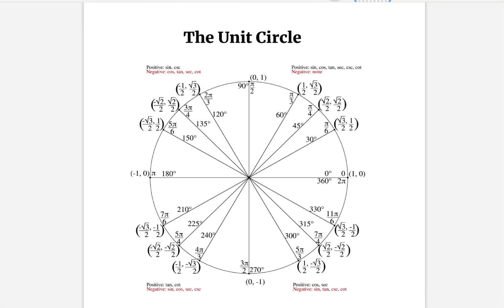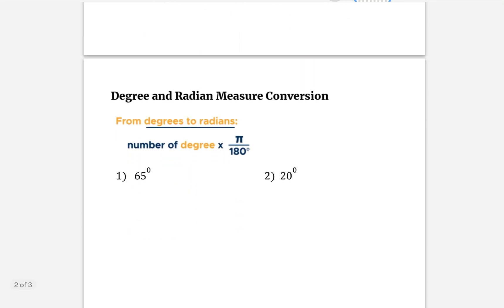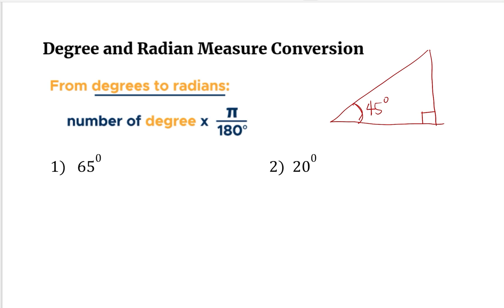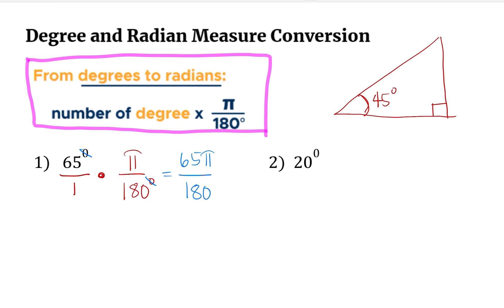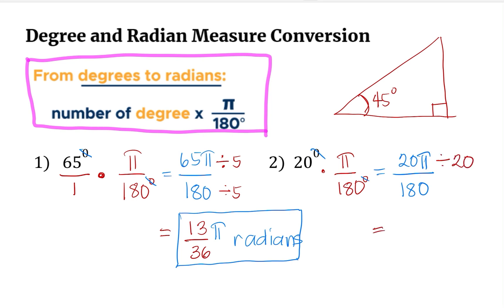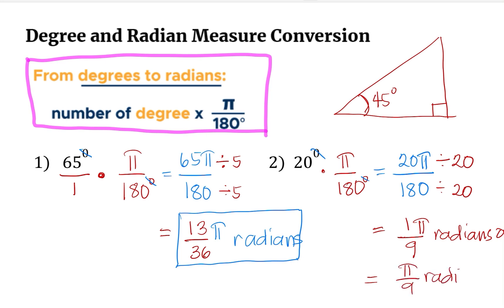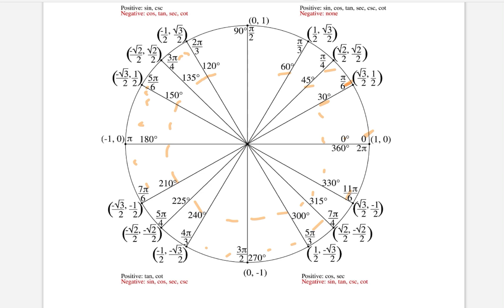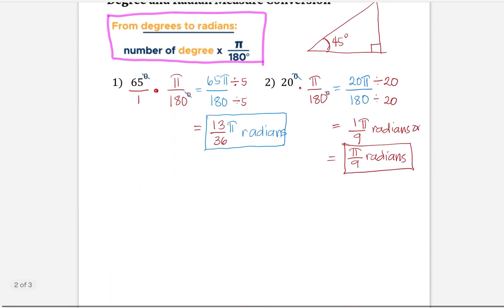Introduction to Unit Circle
In this video you will learn about an introduction to Unit Circle. A unit circle is an important part of trigonometry and can define right angle relationships known as sine, cosine, and tangent.